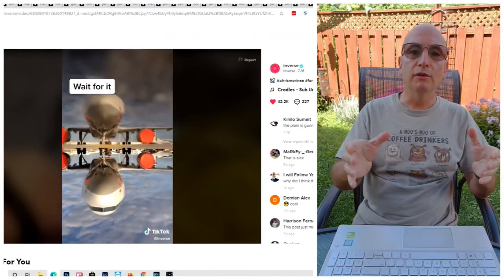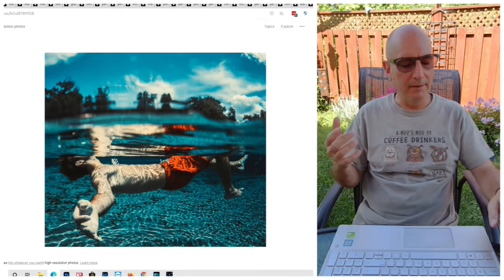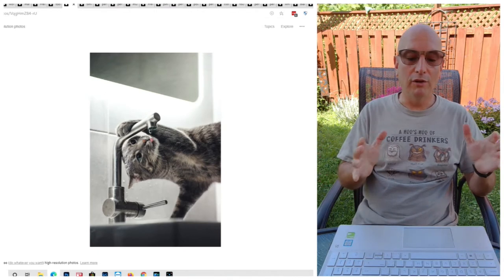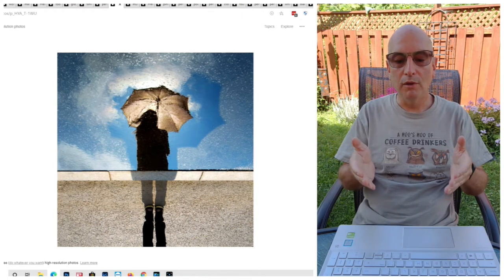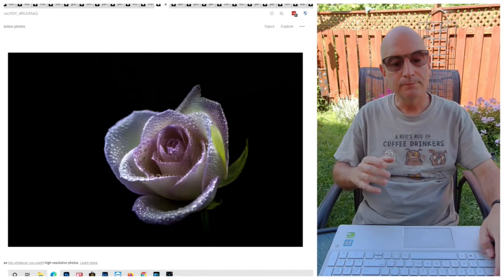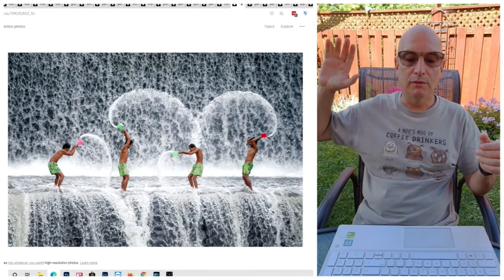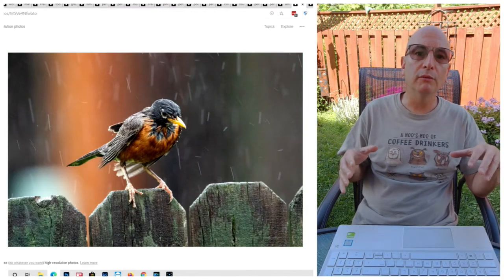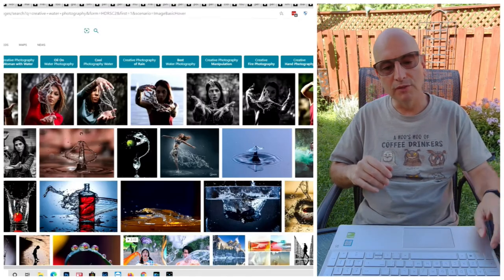Week 32 - Water and Water Critters - The Trevor Carpenter Photo Challenge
The 2020 Trevor Carpenter PhotoChallenge Weekly Photo Challenge - Week 32 Water & Water Critters

August 1st, Happy Swiss National Day  :-)

From Amazon.com

Using The Feiyu-Tech G6 MAX Gimbal
From Amazon.com

COVER IMAGE - Jacksonville from Friendship Fountain photographed in Infrared 560NM with Full-Spectrum Camera - by Steve Troletti